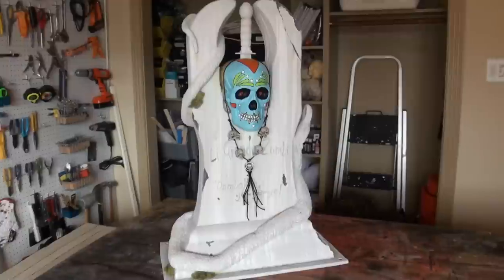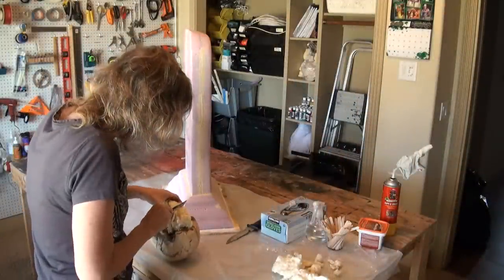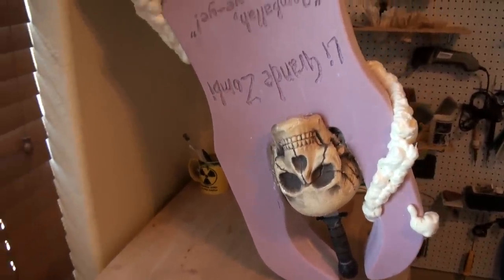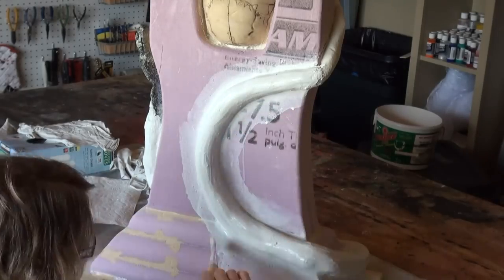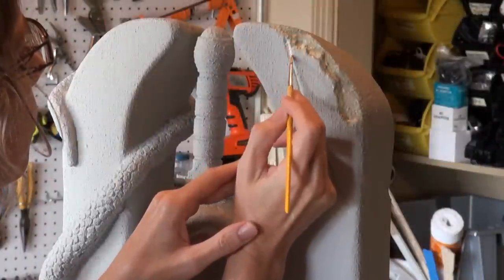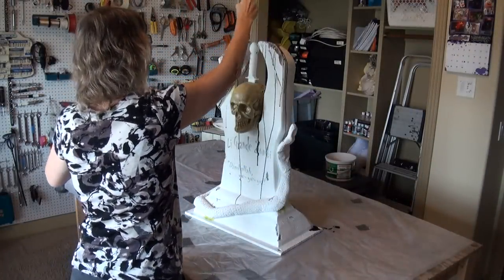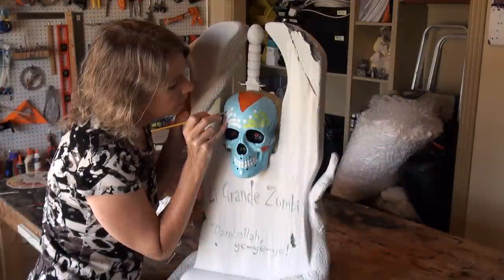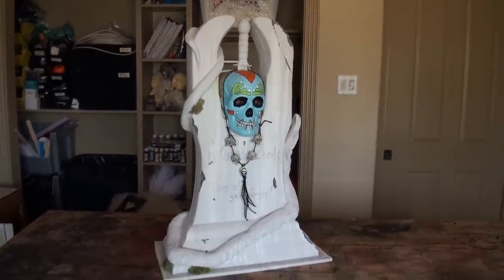Swamp Voodoo Tombstone: Halloween Prop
Shows a new aging technique - peeling paint! This stone was made for my Secret Reapee Saki Girl over at HalloweenForum. She had a ton of likes: swamp, voodoo, sugar skulls, Dia de la Muertos - Day of the Dead, New Orleans, snakes. Hopefully got it all wrapped up in this one stone. Had a huge scare for me - Great Stuff foam. heh.